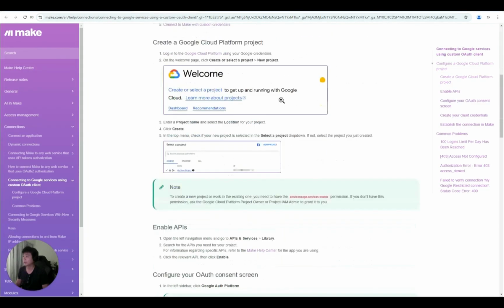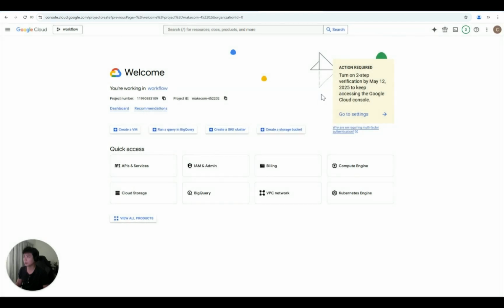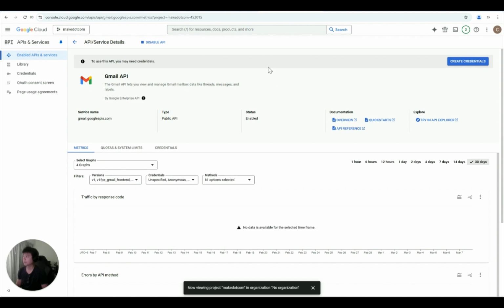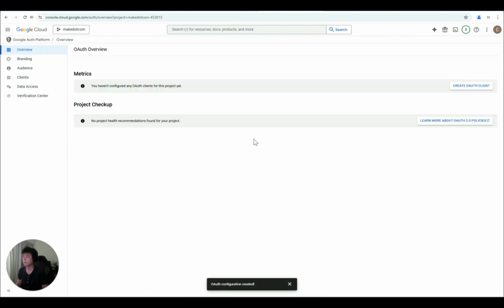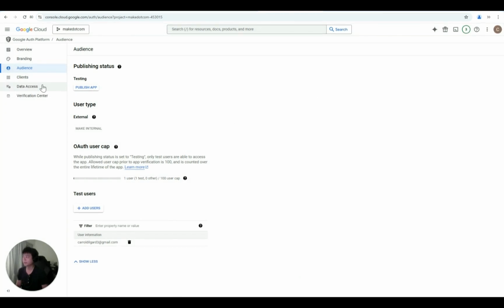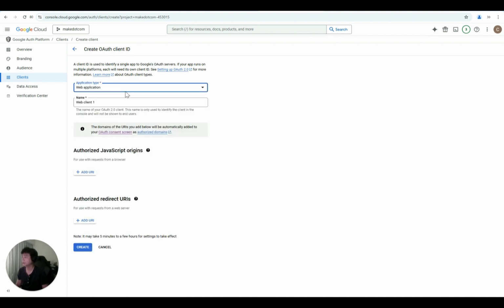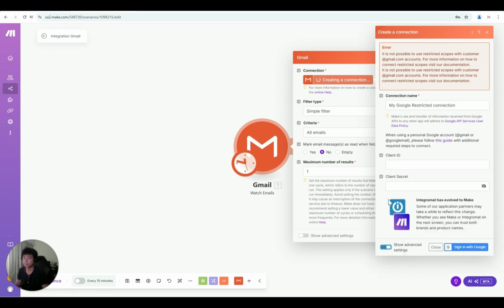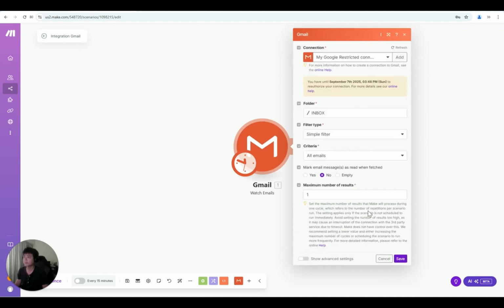How To Connect Your Gmail to Make.com (NEW UPDATED GOOGLE UI)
Ensure you are logged into the correct account.

Create a new project and name it "makedotcom."

Navigate to the Dashboard, then go to Enable APIs and Services, and select "Enable" for the Gmail API.

For the OAuth Consent Screen, select audience as "External."

Under the 'Branding' page (click from left-panel):
App name: "makedotcom"
Choose your email.
Add authorized domains:
Make.com
Integromat.com
Include a developer contact email.

Under the 'Audience' Page (click from left-panel):
Add Test users and enter your gmail address.

Under 'Data Access' (click from left-panel):
Click on Add or Remote Scopes and filter gmail scopes.
Check and include the following for the 8 scopes for the Gmail API:
.modify
.compose
.readonly
.metadata
.insert
.send
.labels
Click "Update," then "Save and continue."

Under 'Clients' (click from left-panel):
Click on the Create Client button

Select "Web application" and give it any name, such as "makedotcom."

You now have your Client ID and Client Secret.
Add them to the advanced settings in your Make.com Create a connection pop-up windows. Now when you Sign in with Google and click through to the end, the connection should be successful.